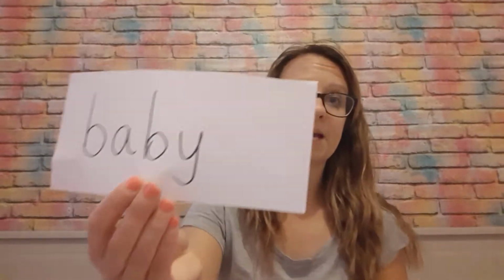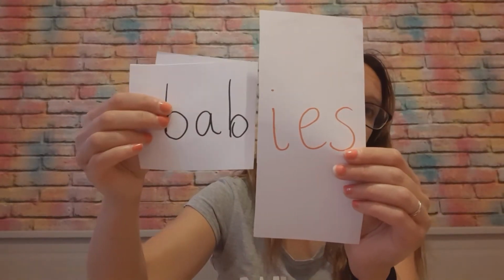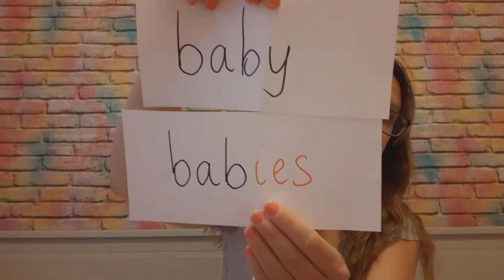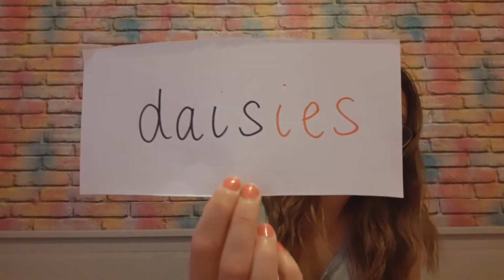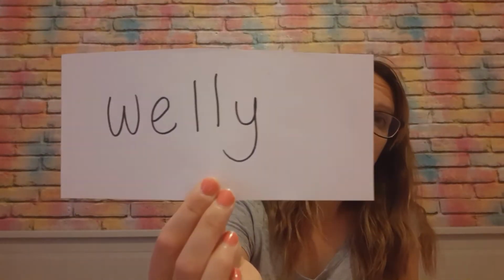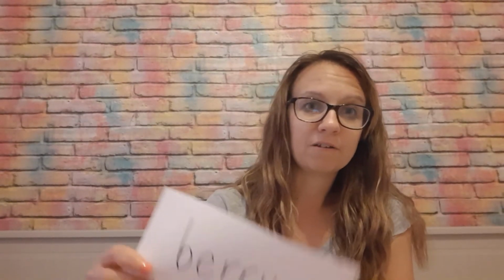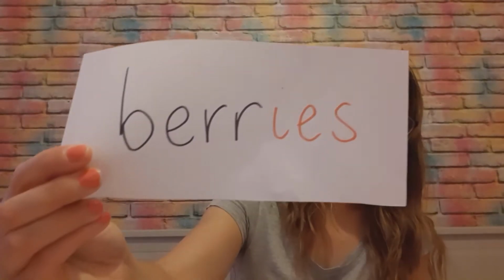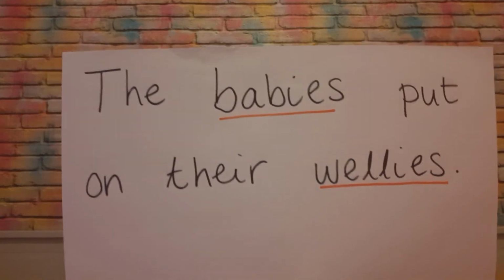KS1: plural -ies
Continue learning about making words plural, this time when the singular ends with a y.